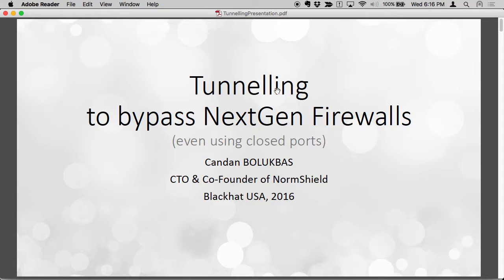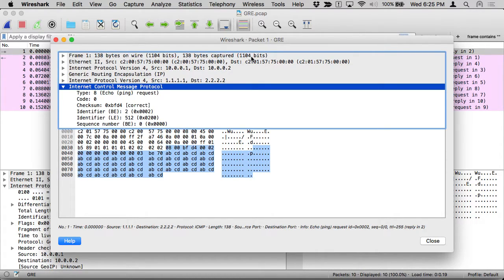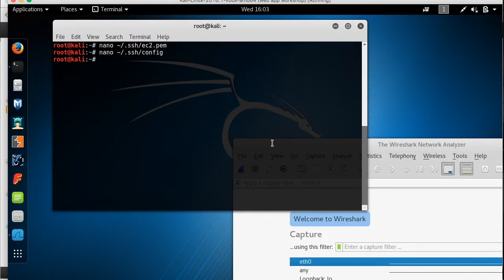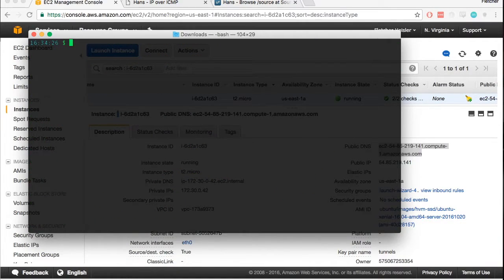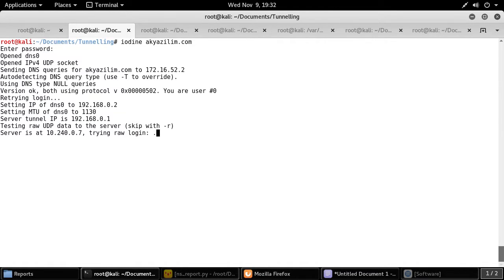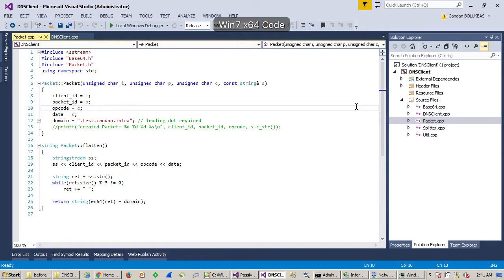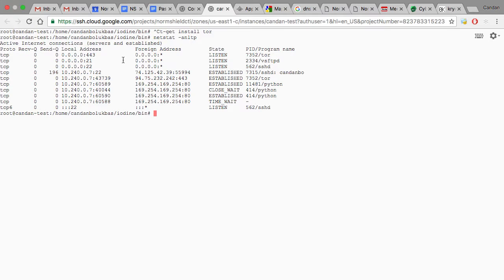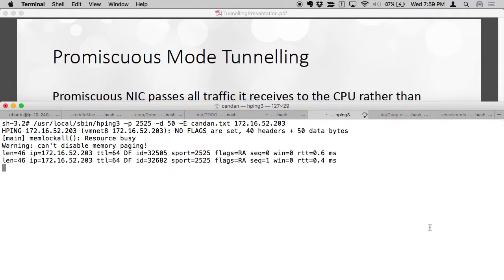Tunneling to Bypass NG Firewalls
In this meetup we covered bypassing next-gen firewalls with various tunnelling techniques. ICMP, SSH, DNS, tunnelling as well as custom SOCKS5 proxy configuration (like Tor) and promiscuous mode tunnelling.  Special thanks to Fletcher Heisler who demonstrated some of tunnelling techniques and helped me a lot in this meetup!